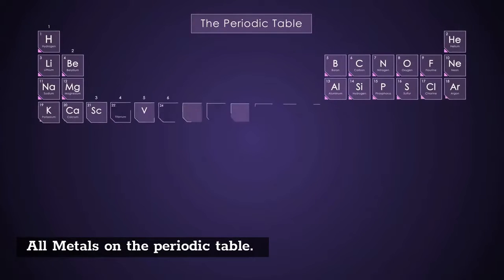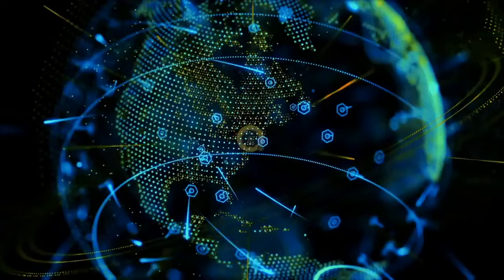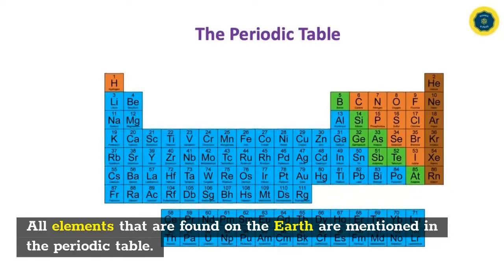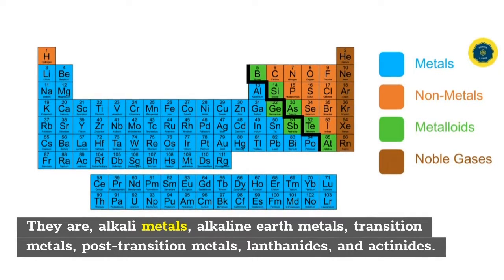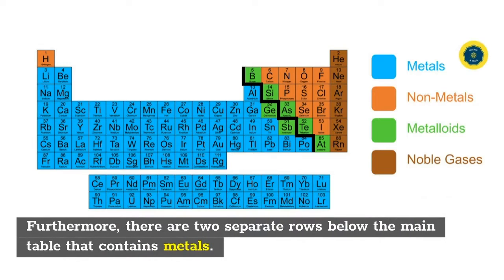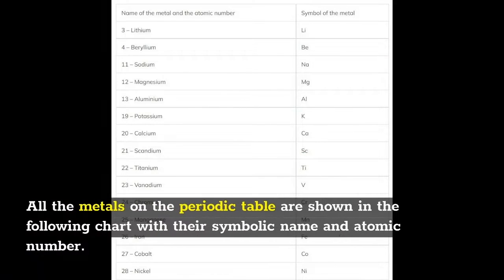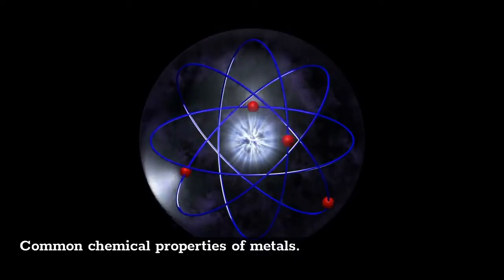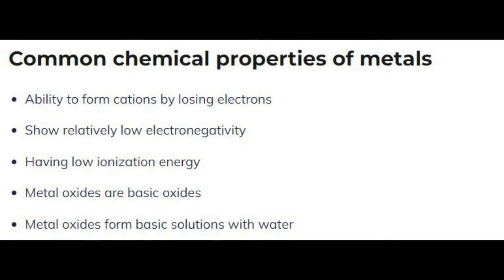All metals in the periodic table - Introduction to metals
Matters are composed of pure and non-pure substances. Pure substances are found as elements and compounds. All elements that are found on the Earth are mentioned in the periodic table. Out of these elements, metals are substances with specific features. All the metals on the periodic table are shown in the following chart with their symbolic name and atomic number.

Attributions